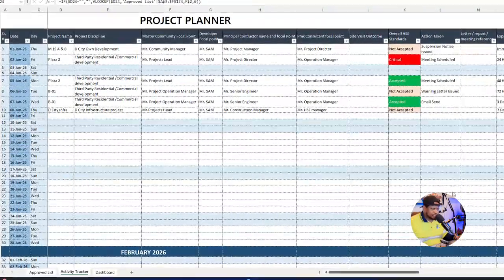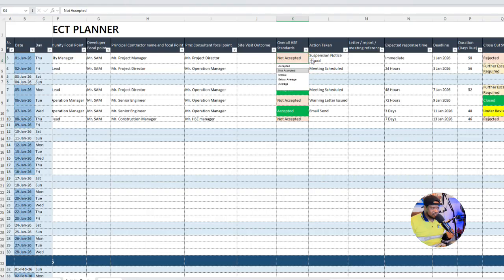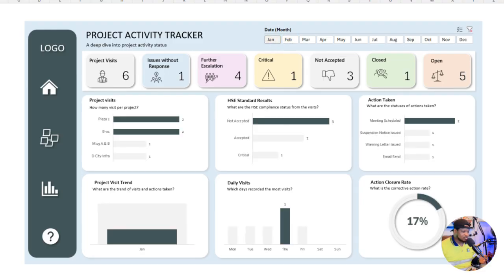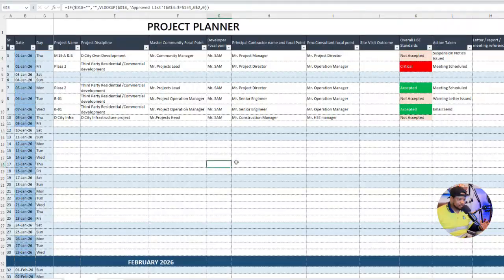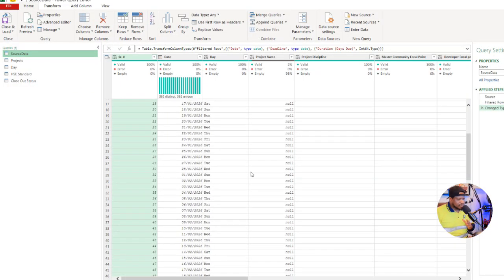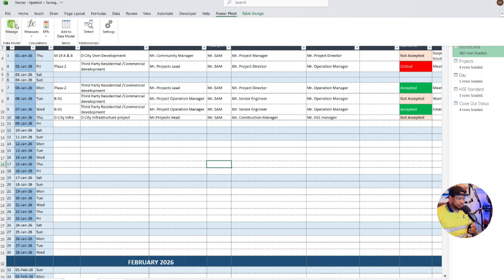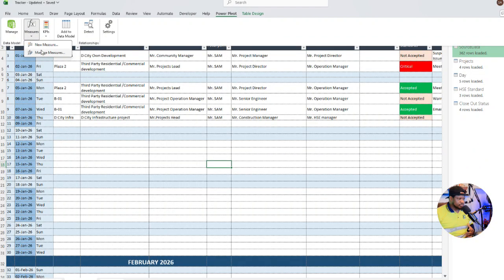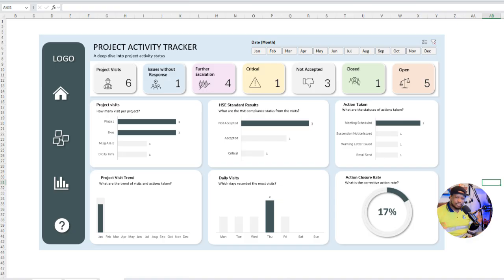🎥📊 Project Tracker Dashboard – From Concept to Execution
In this video, I demonstrate the latest update of a Project Tracker Dashboard designed to monitor:

✅ Number of project site visits
✅ Issues identified
✅ Critical vs Acceptable vs Not Acceptable findings
✅ Cases requiring further escalation
✅ Actions Open vs Closed

This dashboard was built from a simple skeletal framework — just a conceptual idea — and transformed into a fully structured, insight-driven reporting tool.

It’s a reminder that powerful dashboards don’t start complex. They start with clarity, structure, and a well-defined workflow — then evolve into decision-making systems.

If you want to learn how to turn your ideas into structured dashboards like this, it’s time to take the next step.